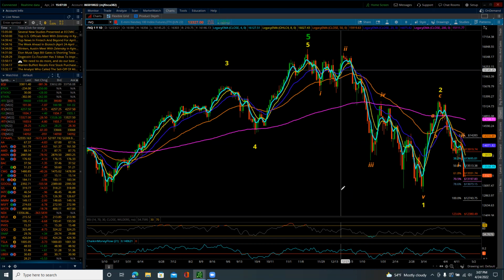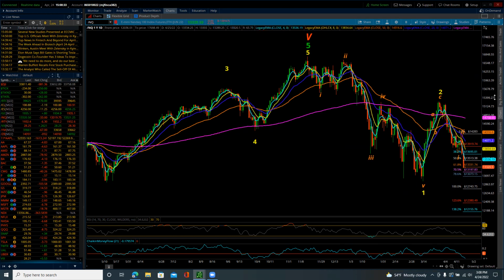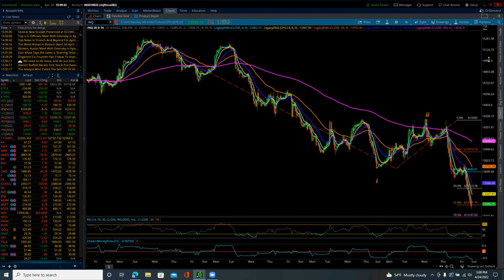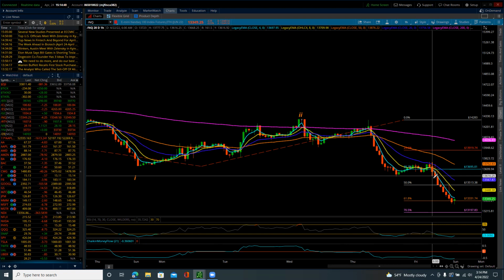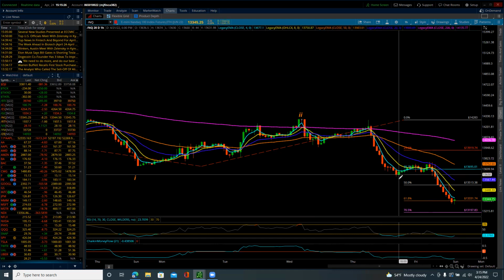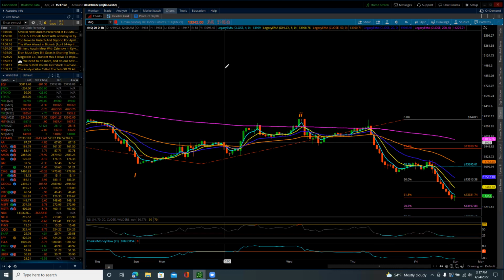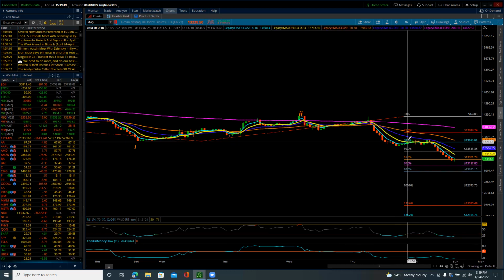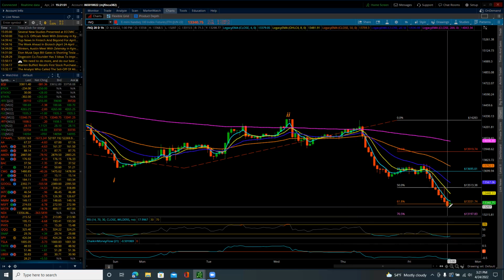NASDAQ 100 / Elliott Wave Update 4/25/2022 by Michael Filighera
Friday's trade was another very directional day with "purpose."  The NQ again started the session at the highs with the sellers making their intent clear quickly.  The triggers continued to line up to pressure towards to the sell side.  Being an expiration added selling pressure at price support within the indexes.  On an Elliott basis the markets are sending confirmation and support that the Intermediate wave 3 is in force and the NQ is subdividing as expected.  This being the case drives the scenario that next week will be another heavy down week in spite it being within the tech titans such as AAPL, AMZN, FB, GOOGL, MSFT, INTC and others.  I am encouraging traders to keep expectations in check when it comes to "needing" a bounce.  They could come in short or extended against the grain.  Monday will be interesting -- allow for a bounce but don't fall in love with it.  Err to the downside if anything and always close a trade when it becomes invalidated.  Support levels should be found at 13198, 13073, 12744, 12380, and then 11703.  Resistance should line up with the MA's.